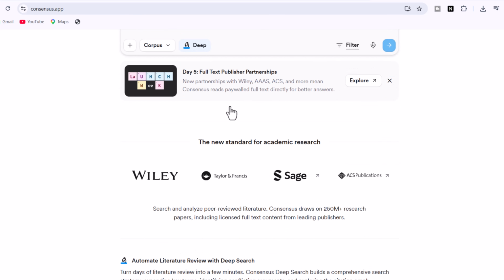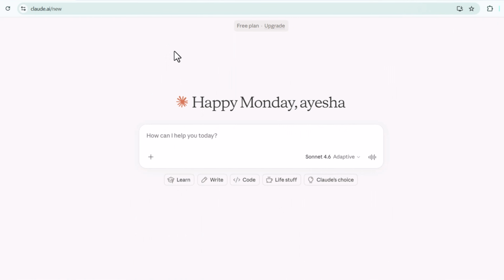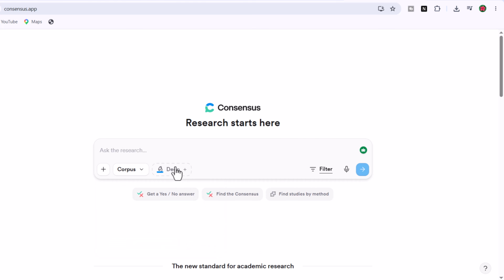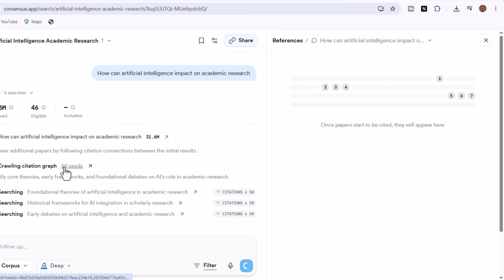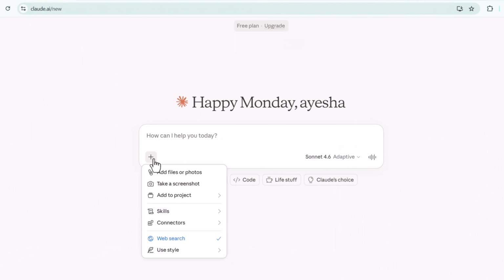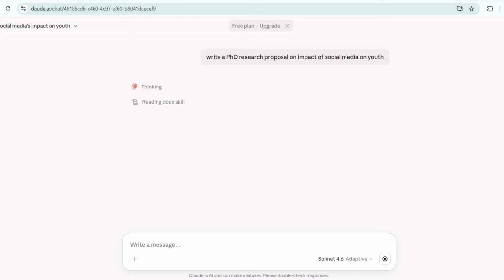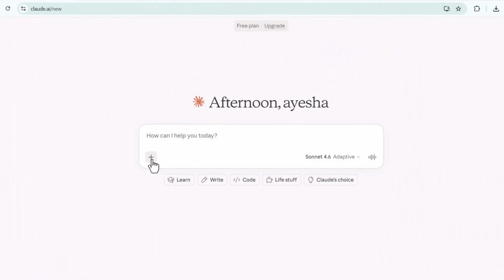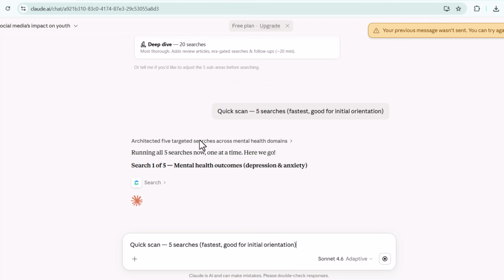How To Write Literature Reviews & Research Proposals with Claude + Consensus FREE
In this video, you’ll learn how to use Claude + Consensus to write professional literature reviews, PhD research proposals, systematic reviews, and academic documents in minutes — even with FREE access.

We’ll explore how researchers are using AI to analyze millions of peer-reviewed papers, generate evidence-based answers, synthesize references, identify research gaps, and create fully structured research documents with citations.

In this step-by-step tutorial, you will learn:
✔ How to connect Claude with Consensus
✔ How to analyze up to 50 research papers at once
✔ How to generate systematic literature reviews using AI
✔ How to write grant-winning research proposals
✔ How to create academic content with references & citations
✔ How to use AI for faster research and academic writing in 2026

Whether you are a university student, Master’s researcher, PhD scholar, or academic writer, this AI workflow can save you hours of manual research and help you produce more organized and professional documents.

📌 Topics Covered:
• AI tools for researchers
• Consensus AI tutorial
• Claude AI for academic writing
• Systematic literature review with AI
• PhD proposal writing using AI
• AI research workflow
• Academic writing tools 2026